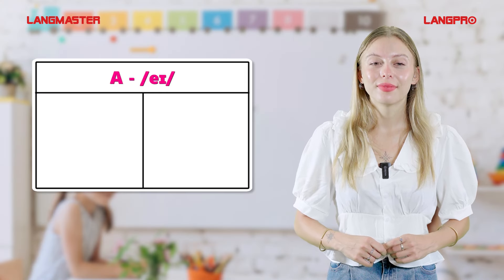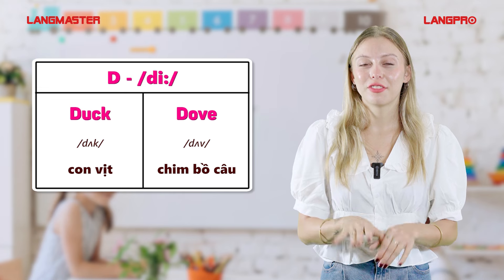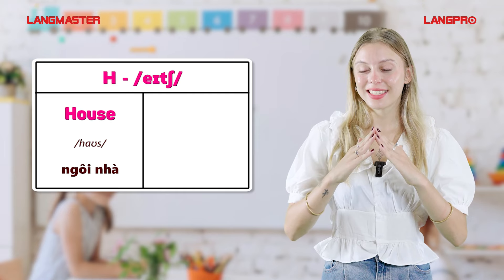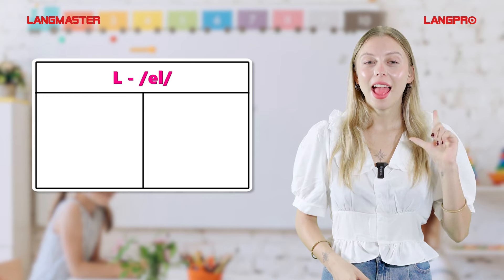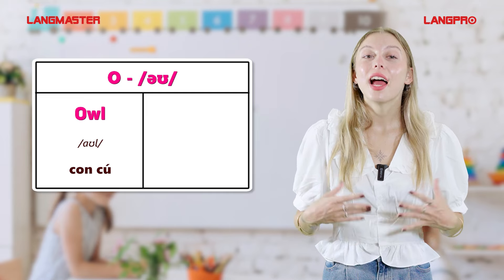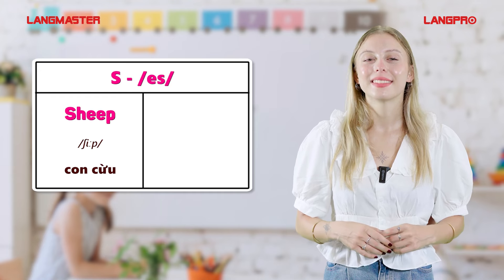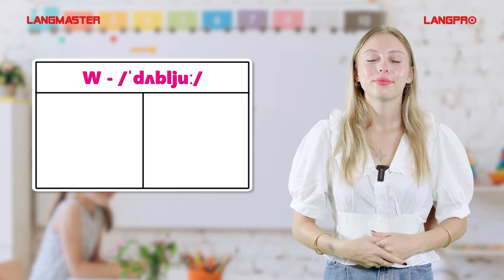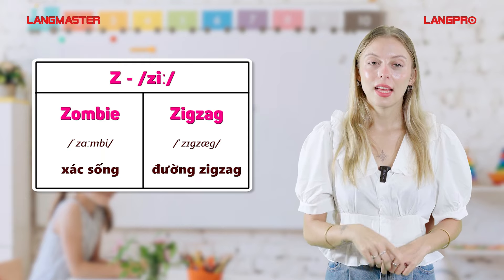Luyện phát âm tiếng Anh cơ bản cho người mới bắt đầu - Tiếng Anh giao tiếp cho người mất gốc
KIỂM TRA TRÌNH ĐỘ TRONG 15 PHÚT VÀ NHẬN TƯ VẤN MIỄN PHÍ:

KẾT NỐI VỚI LANGMASTER QUA ZALO ĐỂ NHẬN THÊM THÔNG TIN

Bước 1️⃣: Xác định vấn đề của bản thân và chọn 1 phương pháp học cụ thể: ✅

Bước 3️⃣: Luyện tập phát âm tiếng Anh chuẩn như người bản xứ

Bước 4️⃣: Bổ sung vốn từ vựng tiếng Anh theo các chủ đề thông dụng

Bước 5️⃣: Luyện tập tiếng Anh hằng ngày với các chủ đề giao tiếp

Bước 6️⃣: Luyện nghe để tăng tốc độ phản xạ với tiếng Anh

Bước 7️⃣: Nghiên cứu thêm các phương pháp học hiện đại